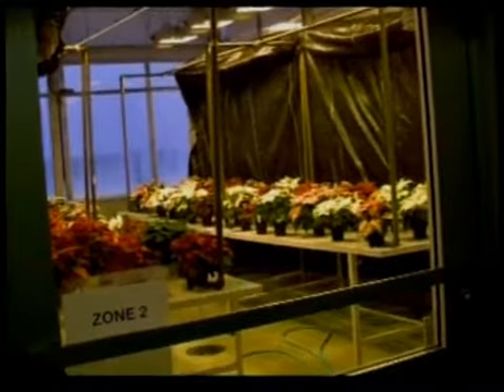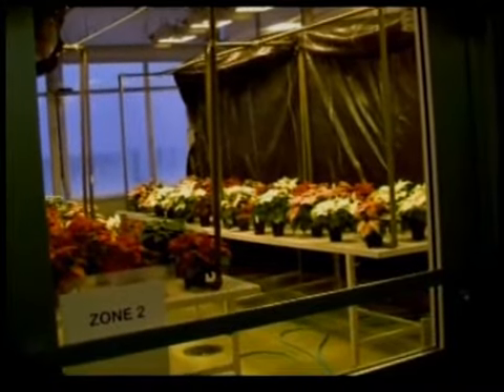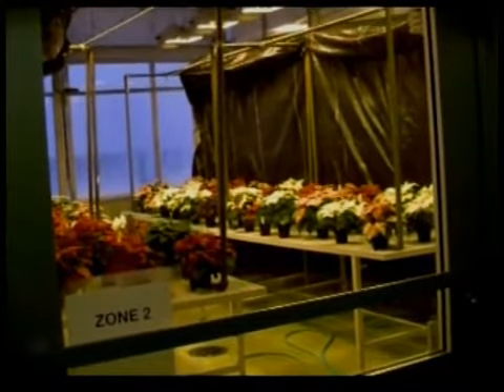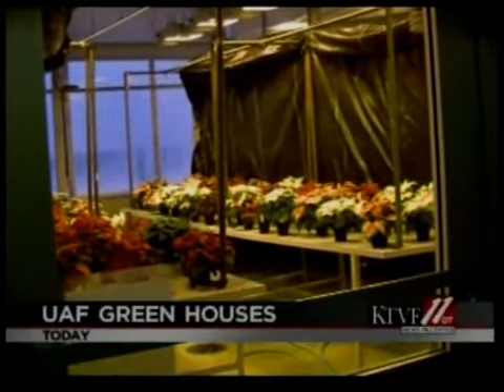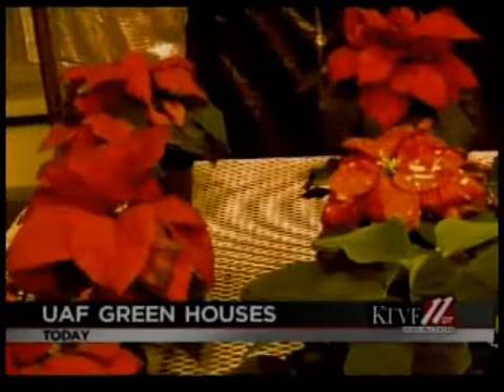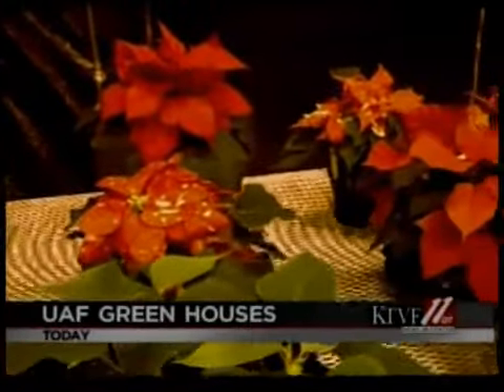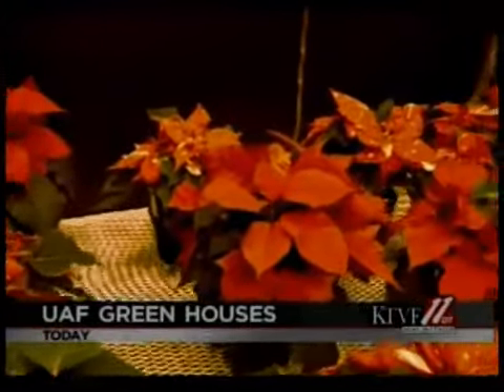UAF to distribute poinsettias